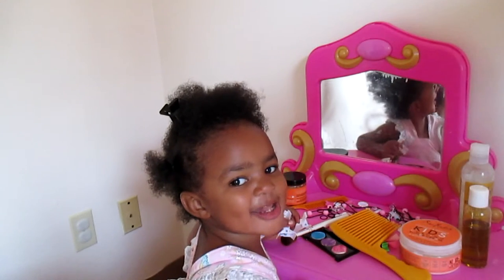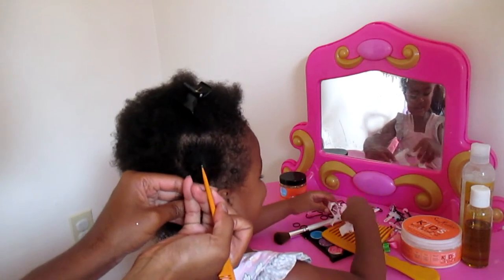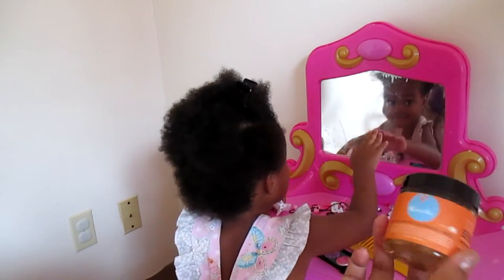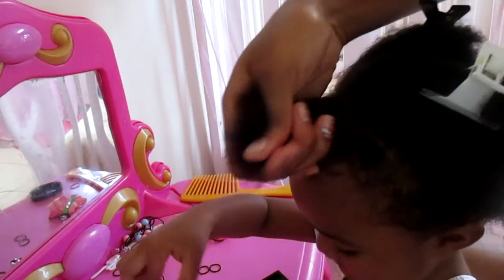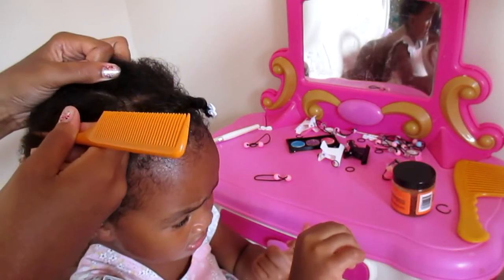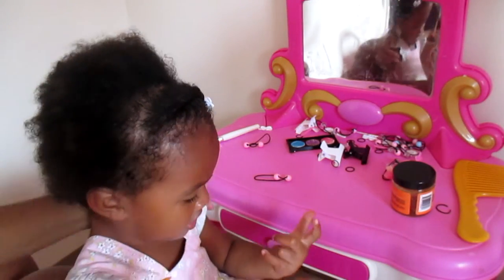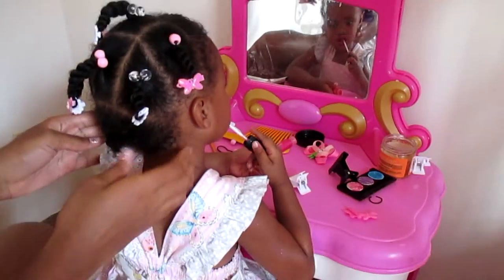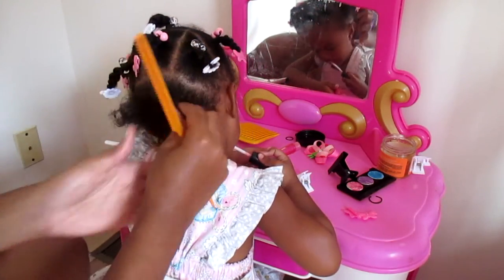Super Cute Hair Style for Natural Hair Girls